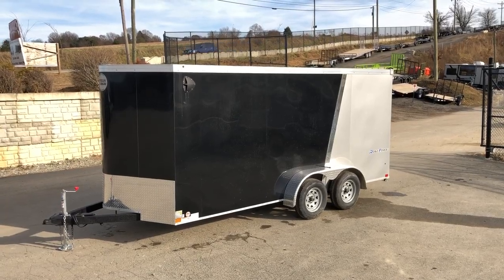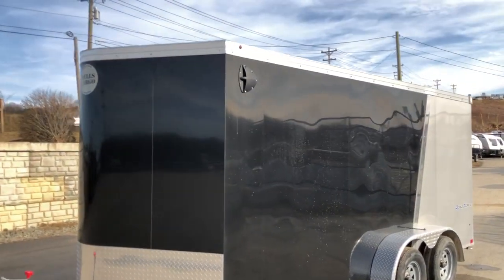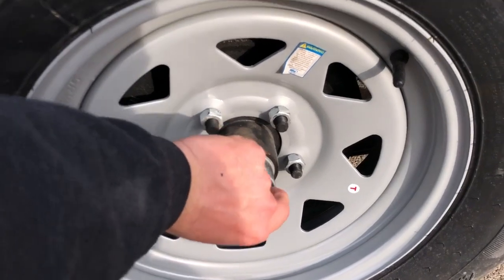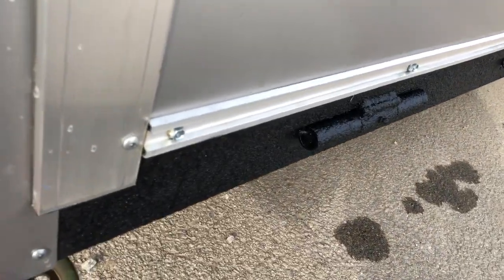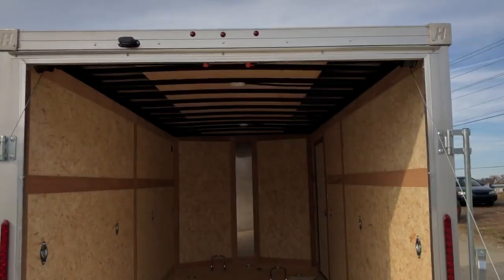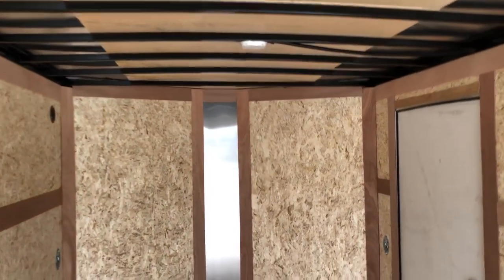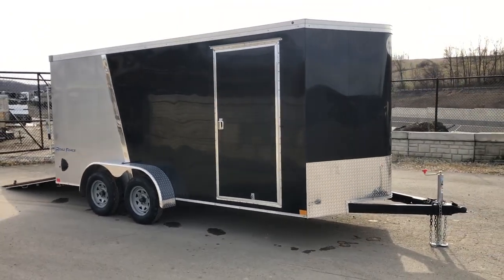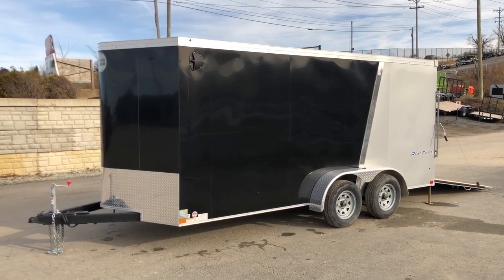Wells Cargo Road Force 7x14' Enclosed Cargo Trailer 7000# GVW RFV714T2-BIKE